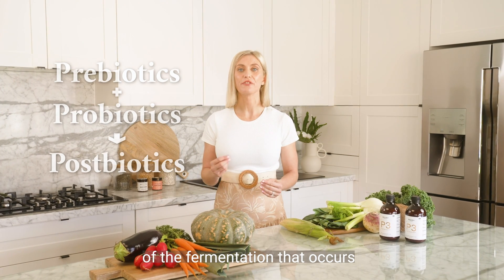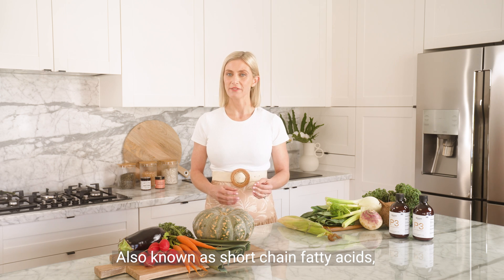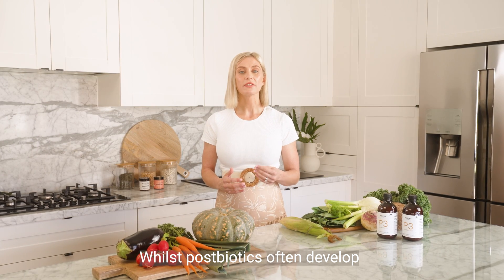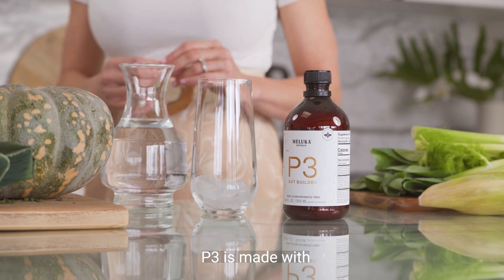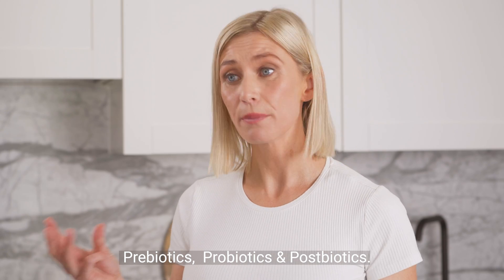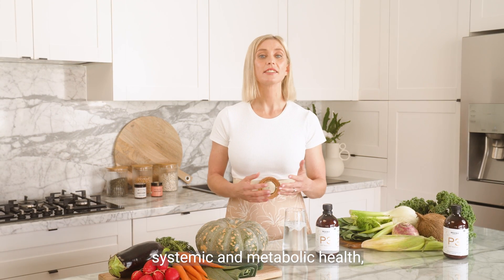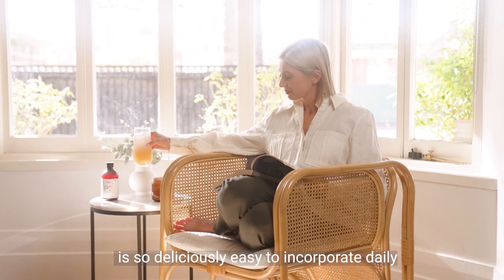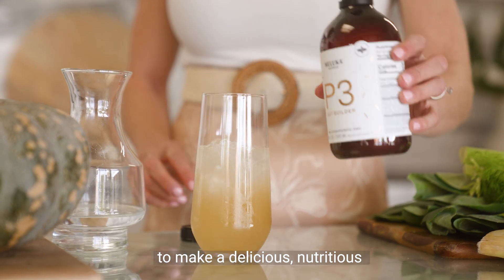What are Postbiotics?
Accredited Practising Dietitian Chloe McLeod takes a look at postbiotics and how P3 Gut Builder is a game-changer for building better gut health.